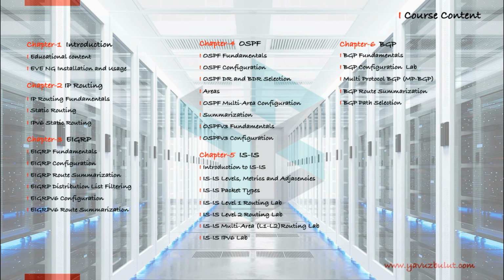Cisco IP Routing Training Course Content